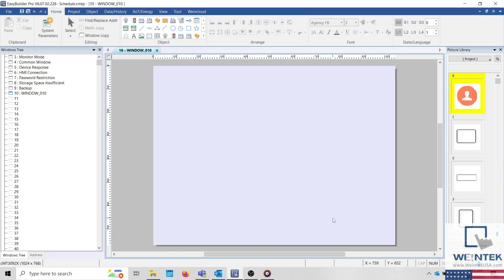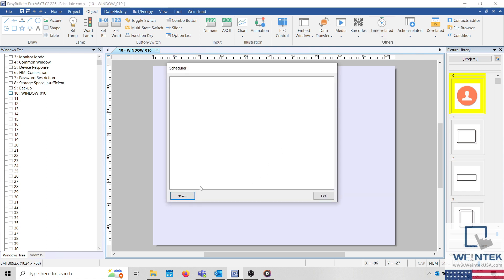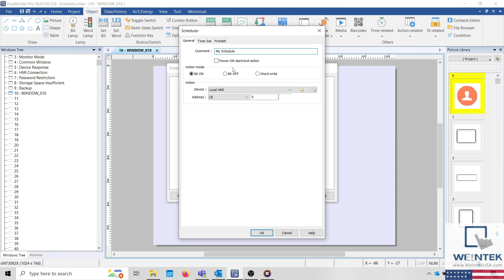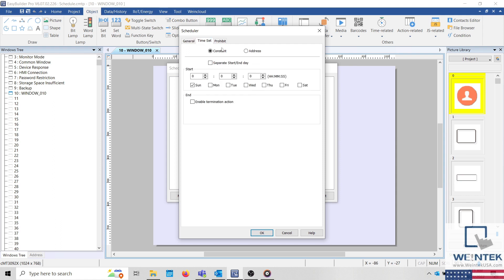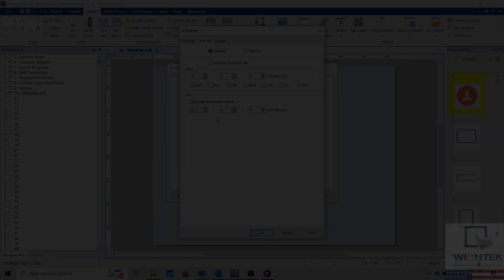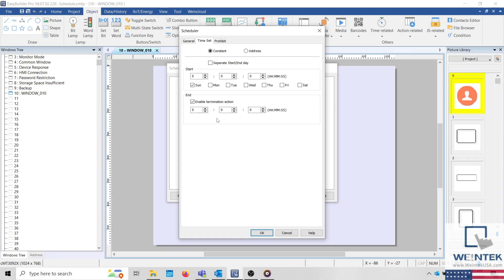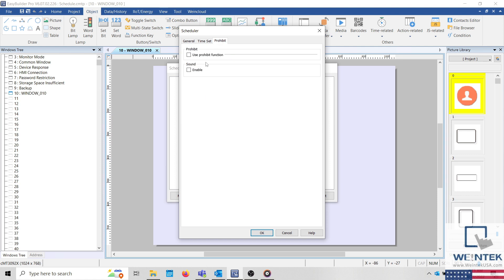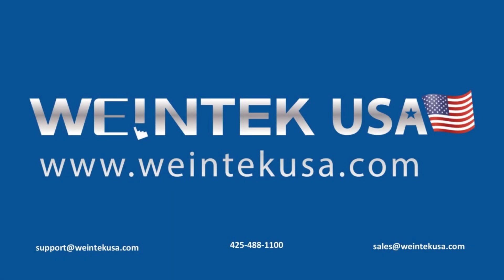4: How to schedule events within your EasyBuilder Pro project - Weintek USA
Within this tutorial, we demonstrate how to use the Scheduler object to schedule boolean or word writes.